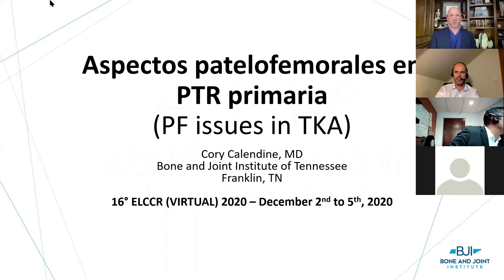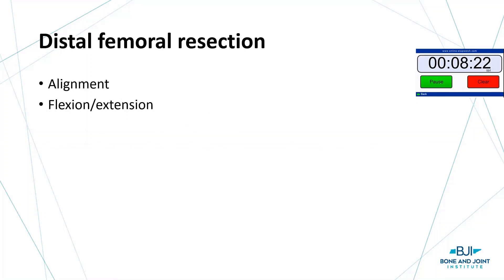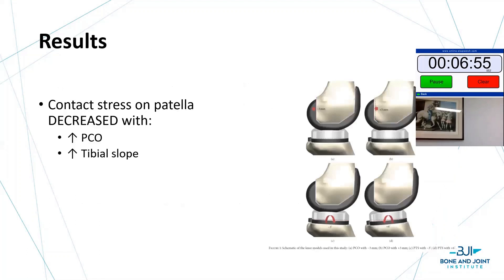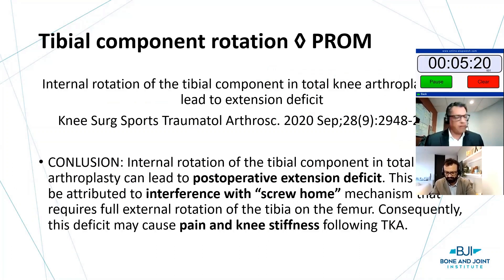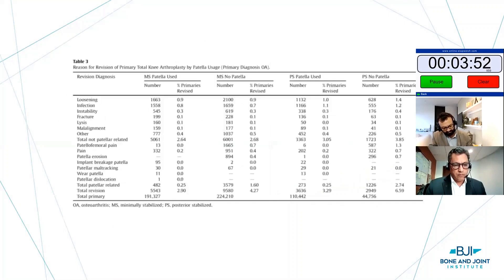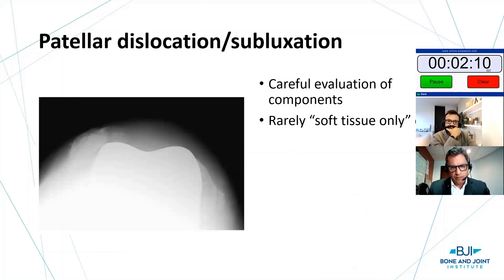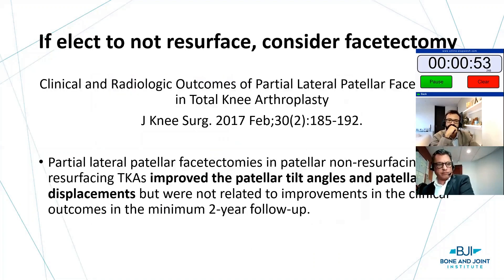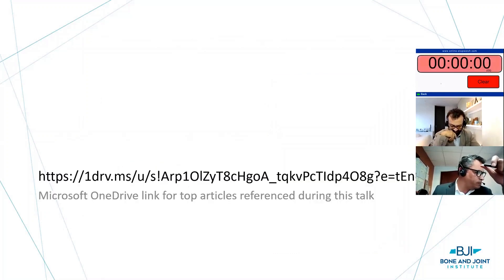PATELLOFEMORAL ISSUES IN KNEE REPLACEMENT SURGERY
Cory Calendine, MD, presents Patellofemoral issues and considerations in total knee arthroplasty.

Dr. Cory Calendine is a fellowship-trained joint replacement surgeon specializing in the treatment of arthritis and other degenerative joint conditions of the hip and knee. Through extensive training and experience, he has developed an expertise in joint replacement surgeries including total knee replacement, partial knee replacement, anterior and posterior hip replacement, and hip resurfacing procedures.
Facebook, Instagram, LinkedIn, Twitter: @corycalendinemd

Let’s Connect – COMMENTS/QUESTIONS/CONTACT (clickable links below)

Clinic Location: Bone and Joint Institute of Tennessee, 3000 Edward Curd Ln